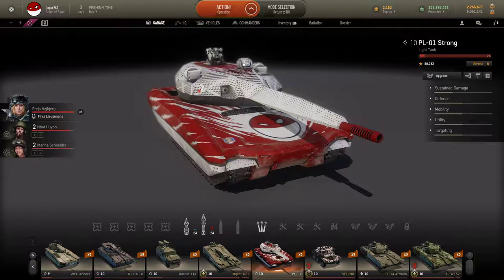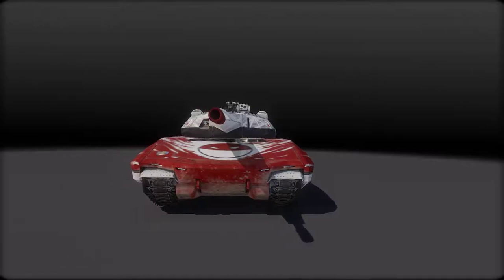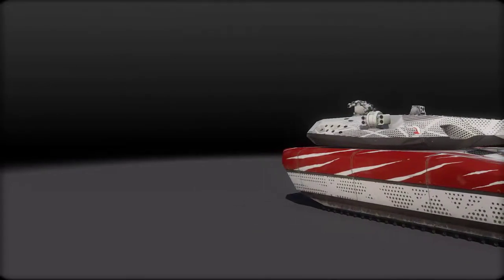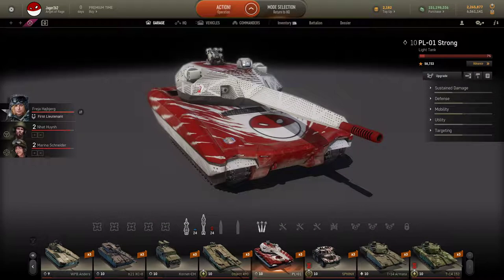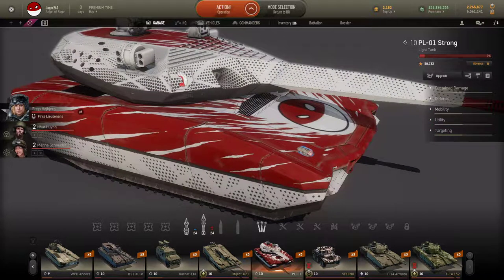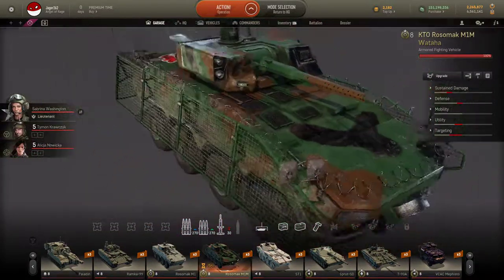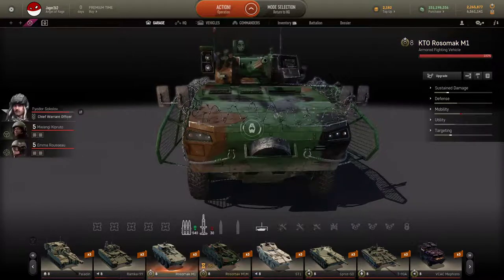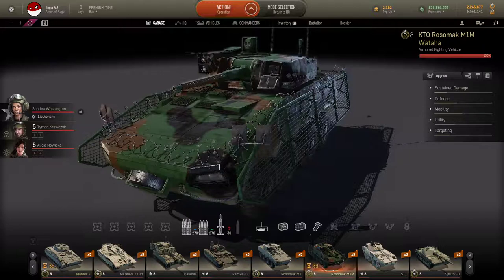Armored Warfare News: KURWA Polish Independence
New skins, boosts, and event goodies for Polish Independence Day.